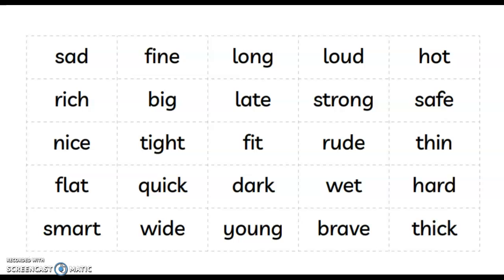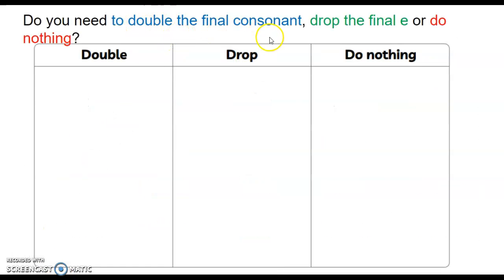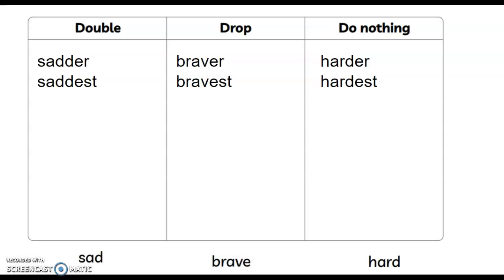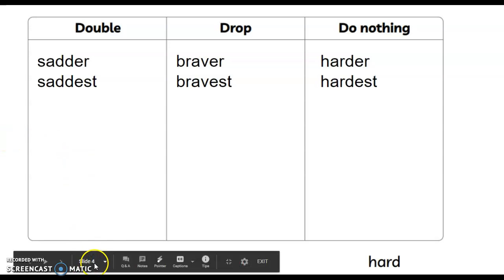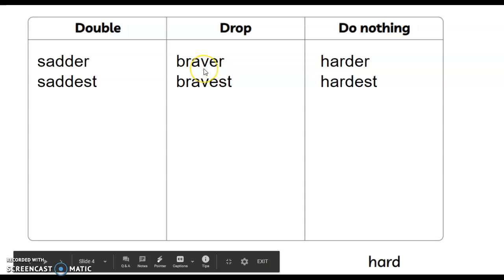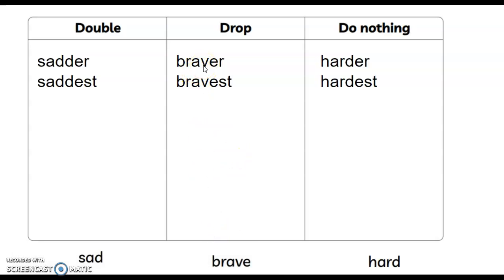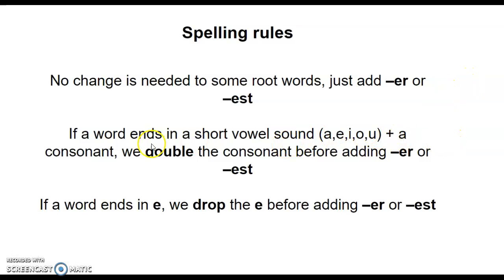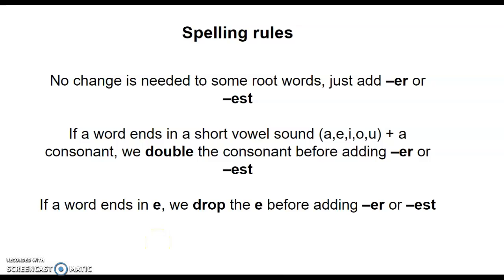Adding er and est word sort